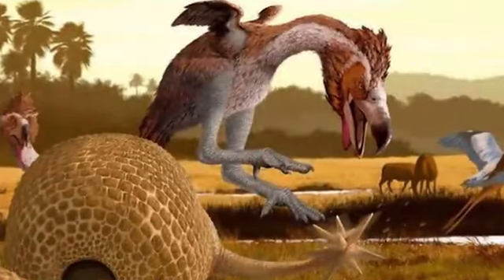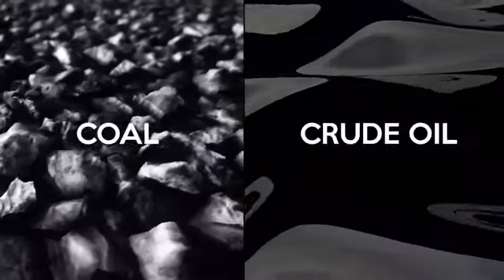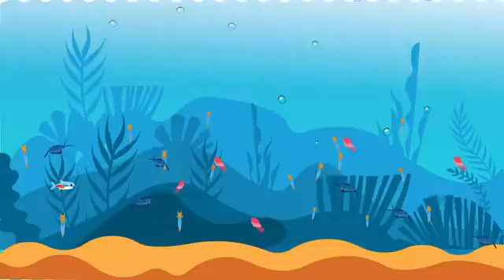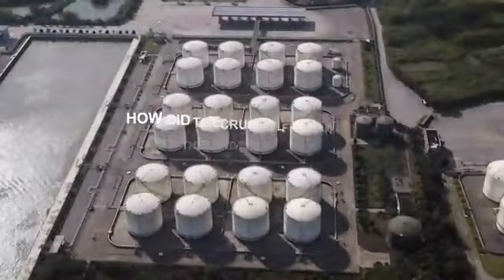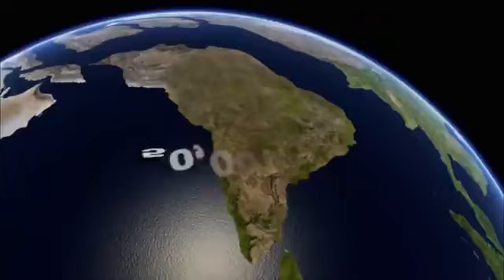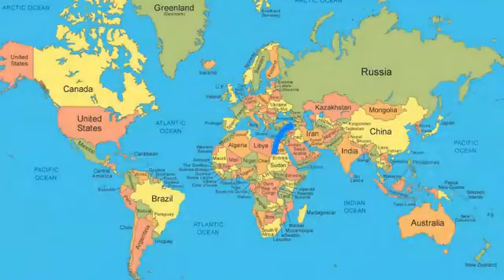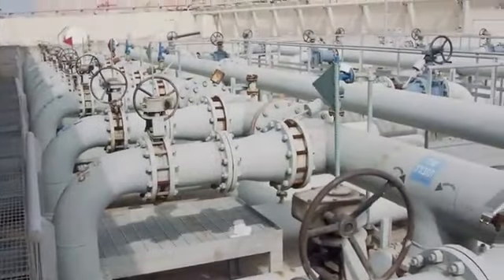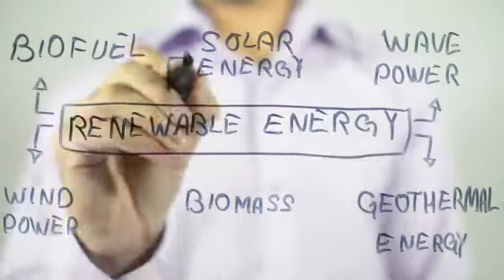Black Gold: Uncovering the Reasons Behind Arab Countries' Vast Oil Reserves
Vast desert oil fields, strategic location, and geological luck combined to make Arab countries the custodians of massive oil riches.